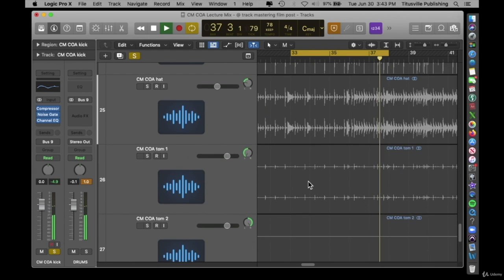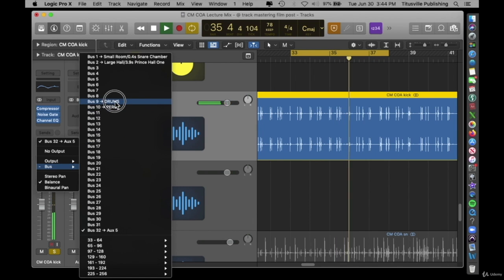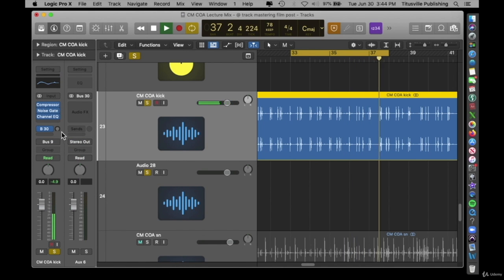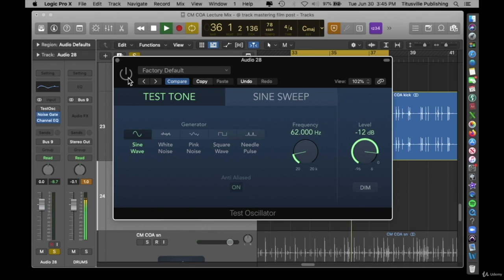Tip 117 The Complete Musician How to use a Gate to Trigger another Sound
One of the lessons from my Lecture on mixing - how to use a gate with a tone generator to beef up a kick drum track.